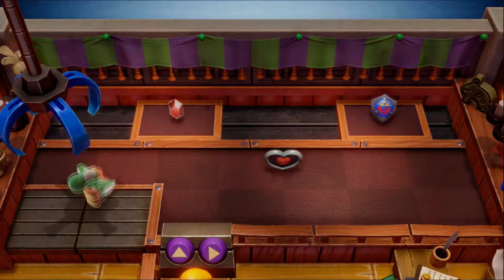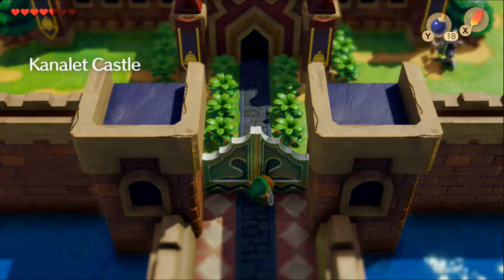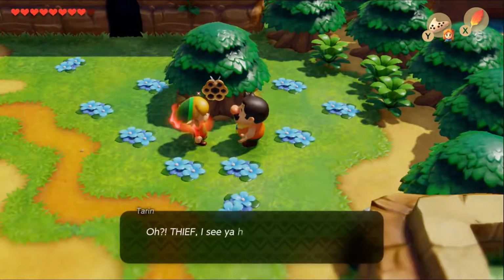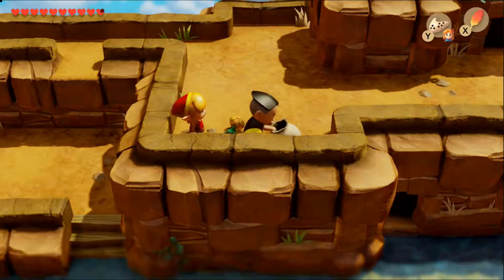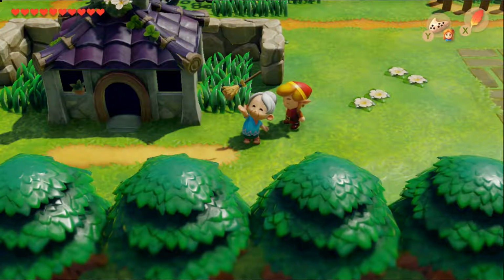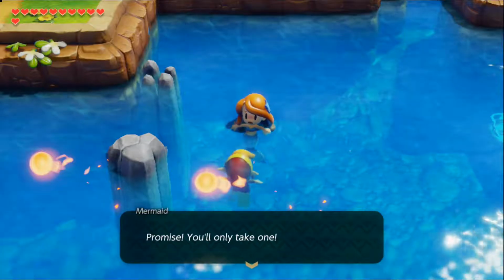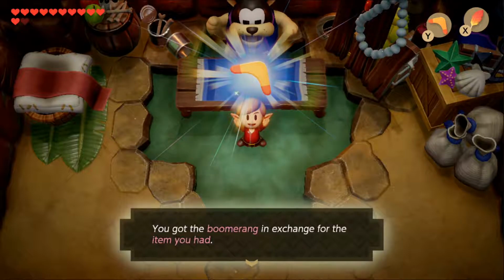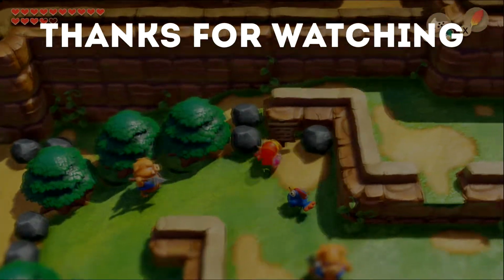Link's Awakening Switch | How to Complete the Trade Quest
If you enjoyed this video consider giving it a like to help me out.